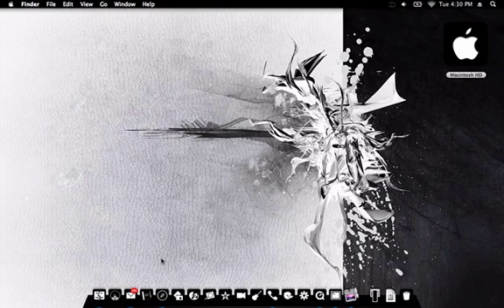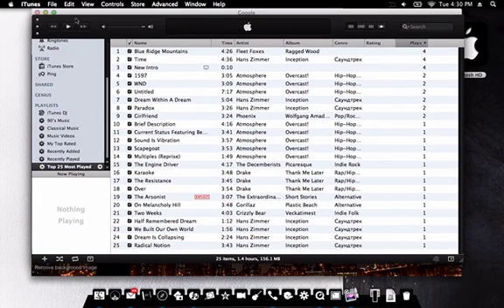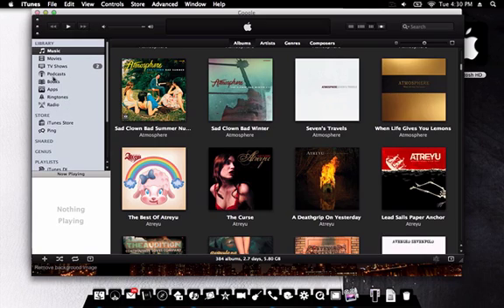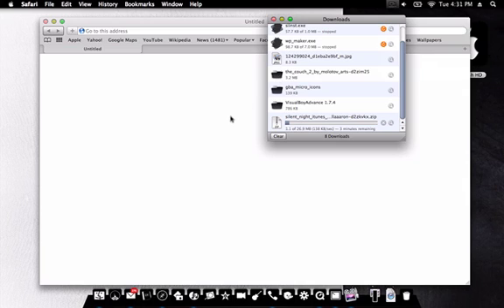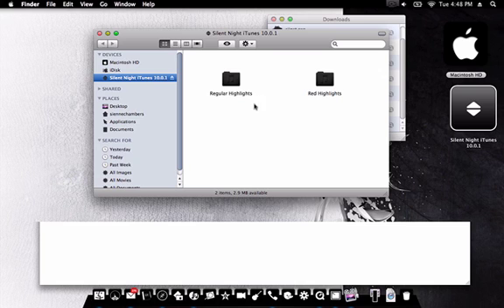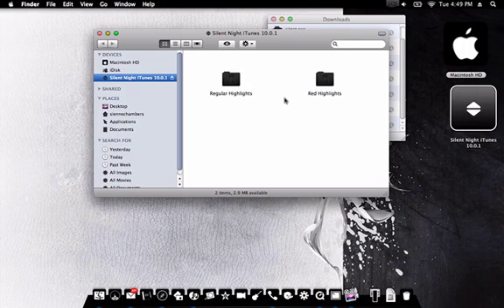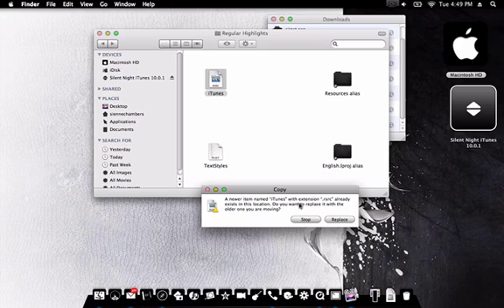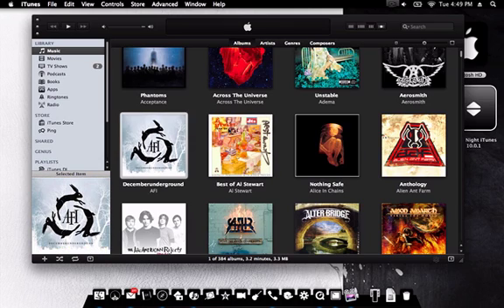How to Change iTunes 10 Theme on Mac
How to change the theme of iTunes 10 on mac to a nice sleek black theme called Silent Night, coming soon for Windows.